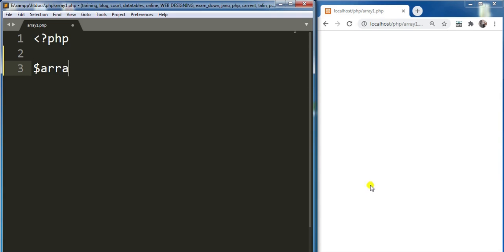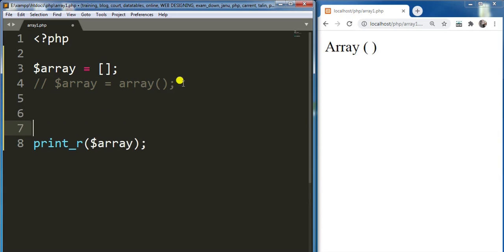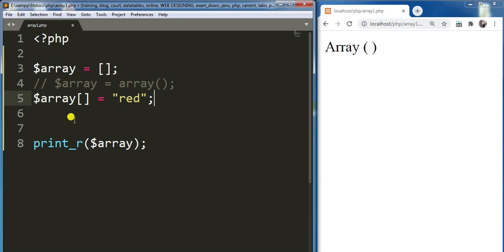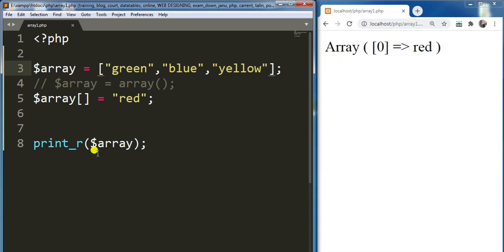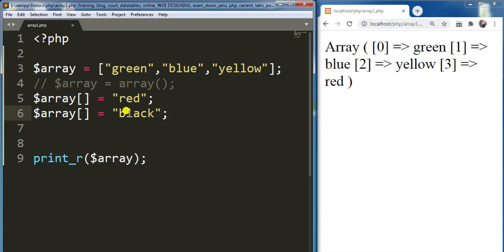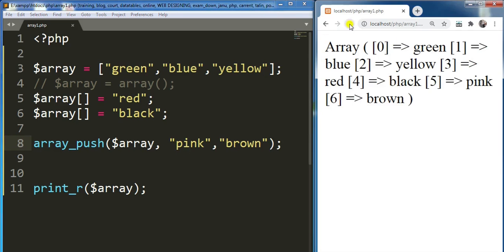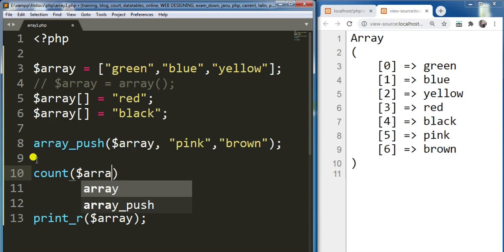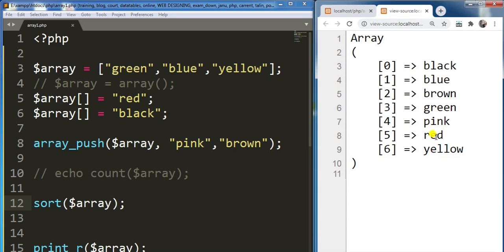Array Functions In PHP | PHP Tutorials For Beginners - Coding Lane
In this video tutorial, you are going to learn some important functions of Array.

Watch the whole video to learn the functions of array.